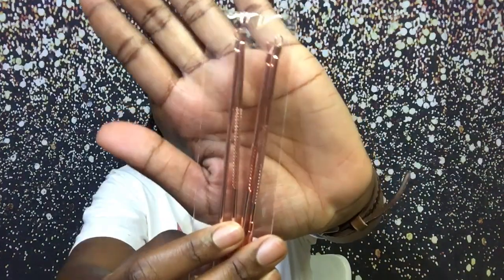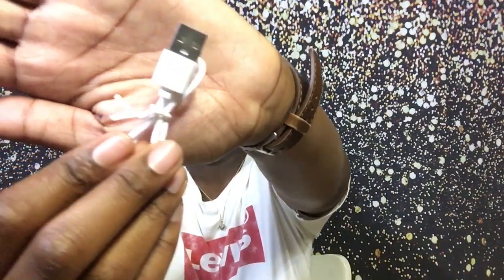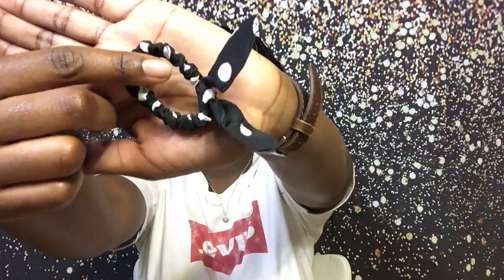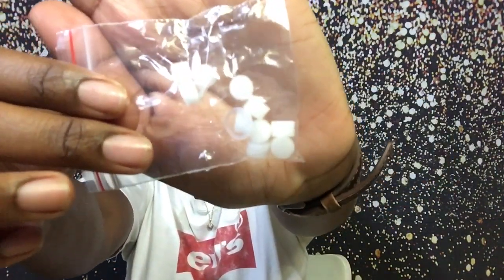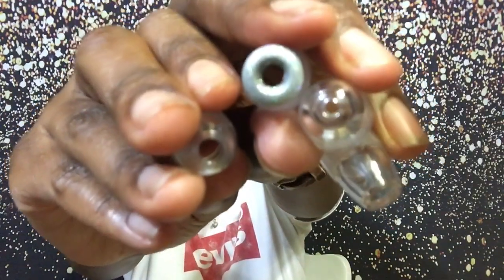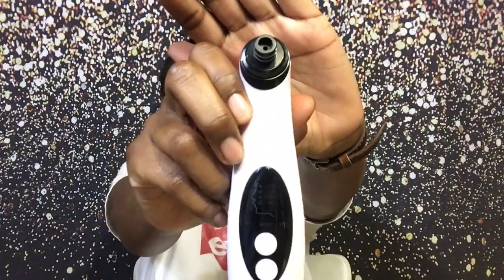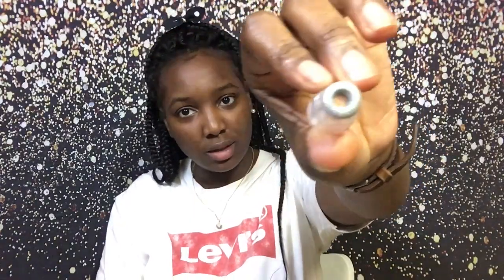OMG It WORKED!!! 😱 Blackhead Dermasuction Vacuum Part 2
Drop your comments and ideas below.

𝐅𝐀𝐐'𝐒 ♡
* Camera: IPhone 6s Plus, IPhone XR, and Nikon D 3400
* Editing: iMovie, Pocket Video, Davinci Resolve

• Feeling generous and want to sponsor/donate towards the growth of my channel 😎

ASMR Channel/Videos coming soon.